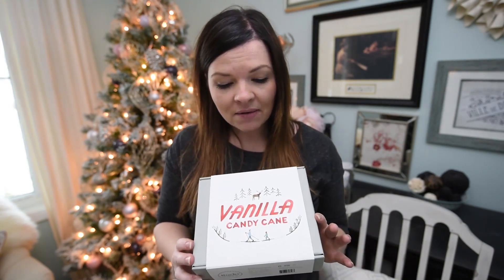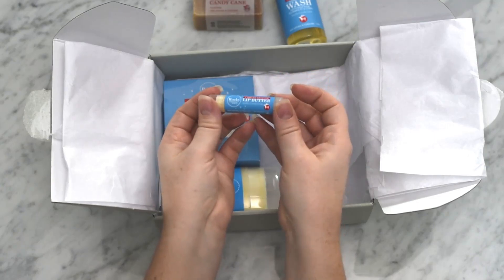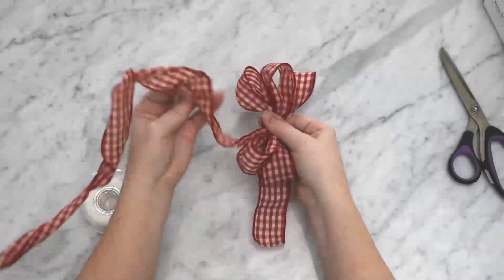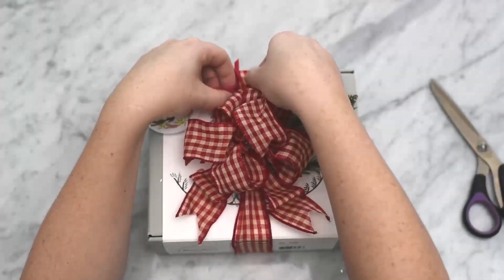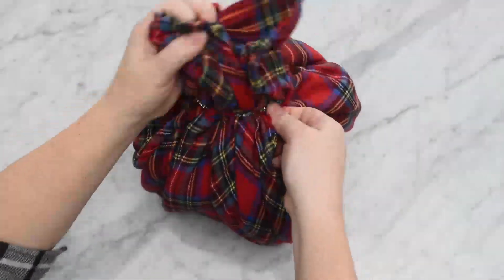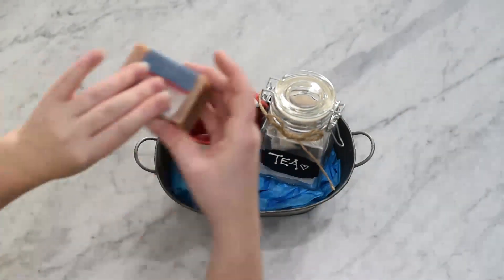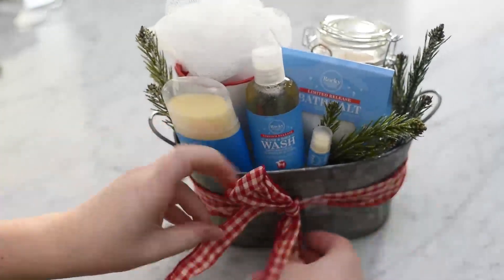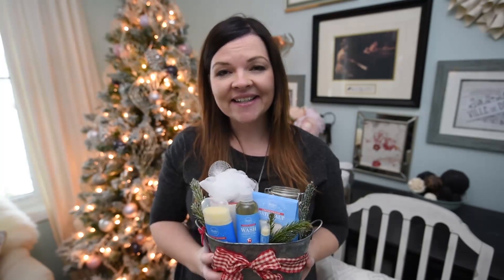Creative DIY Gift Wrapping Ideas // How to make the perfect bow & gift basket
If you love giving beautifully wrapped gifts as much as I do, you might like these unique DIY gift wrapping ideas! I've teamed up with Rocky Mountain Soap Co. and created some pretty ways to wrap their lovely Vanilla Candy Cane Gift Set. Let me show you how to make the perfect, full bow, how to wrap a gift with a blanket scarf, and how to make the perfect gift basket.